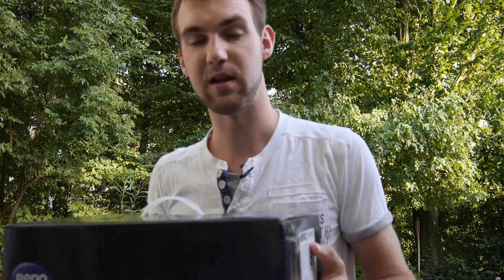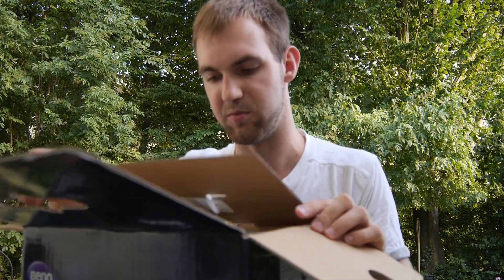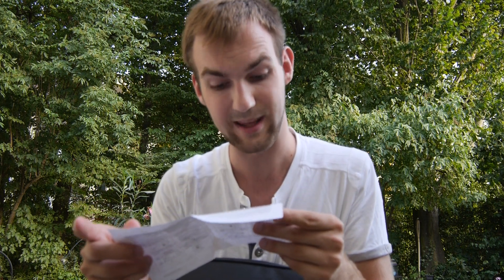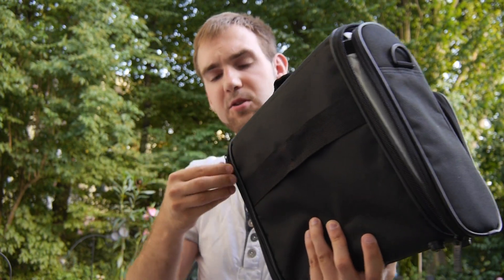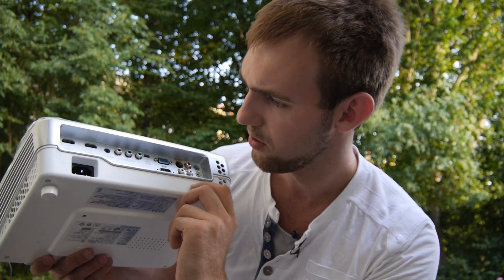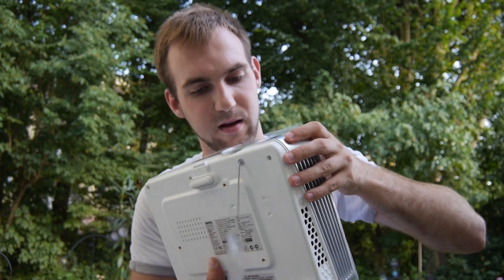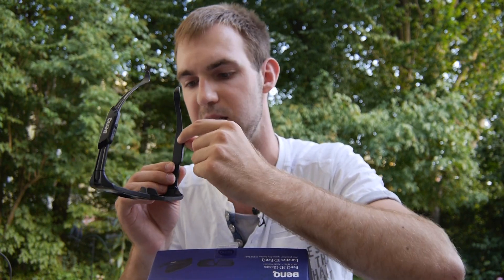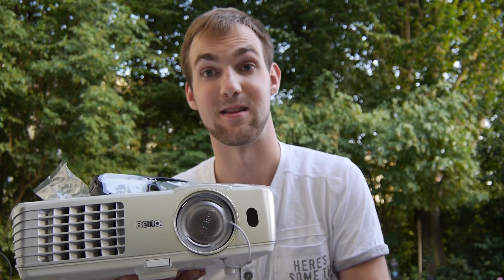BenQ W1080ST Unboxing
- BenQ W1080ST Projector Unboxing. Nice Device for Sub 1000 US Dollar and first one to have Full HD as a Short Throw Product. Also 3D capable with 144 Hz Speed Glasses.